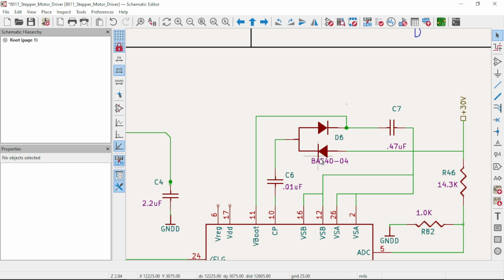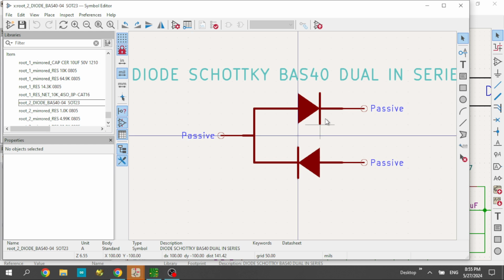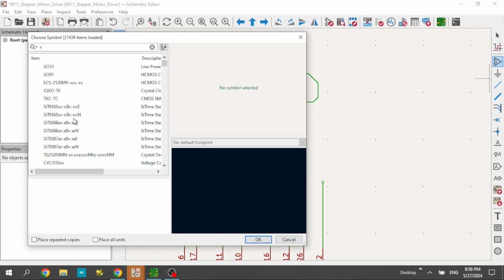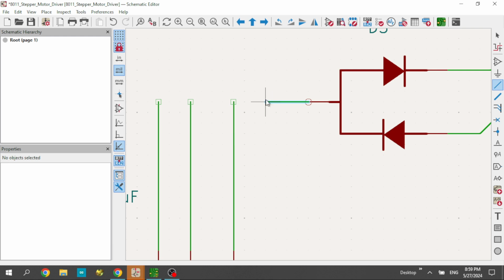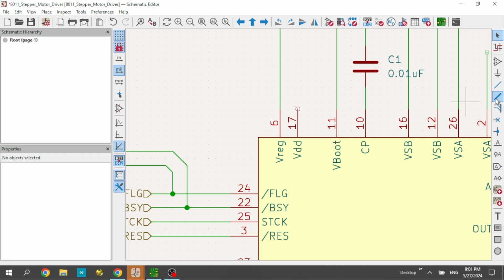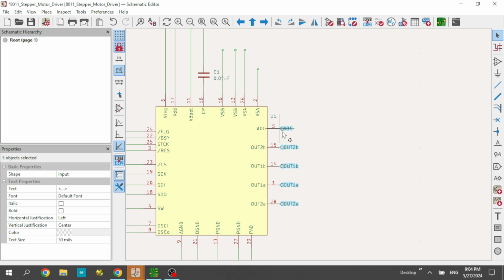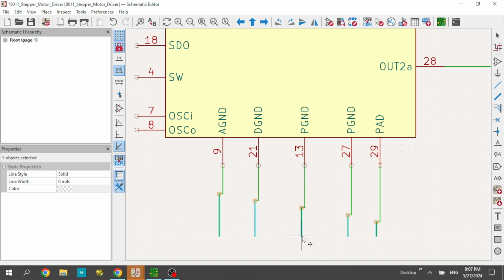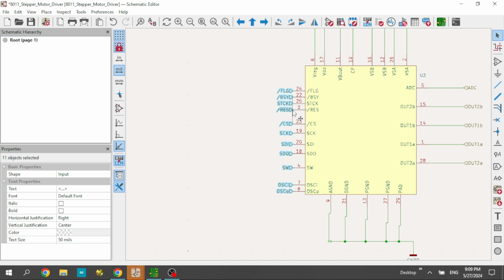Altium symbol import correction on the grid of the symbol lines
After importing the schematic from Altium realized some of the connections were not connected due to grid used in original software made the symbols from PCAD.